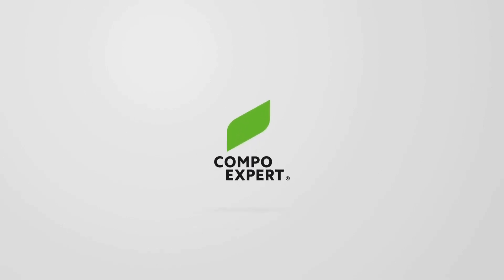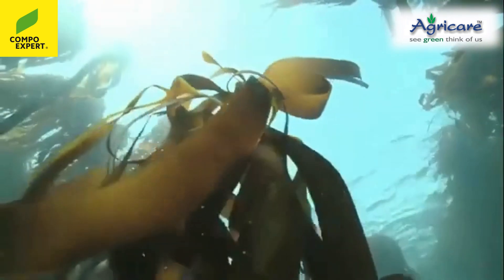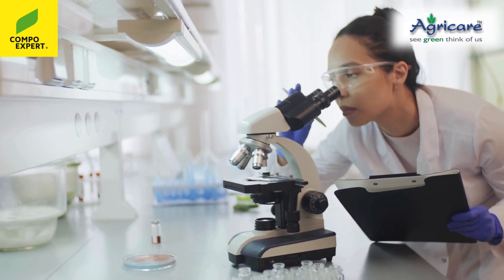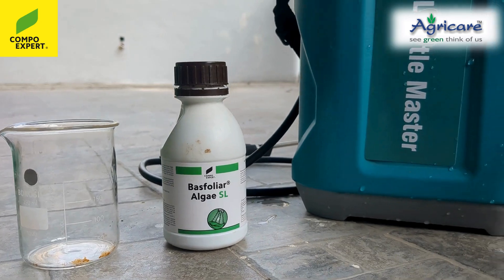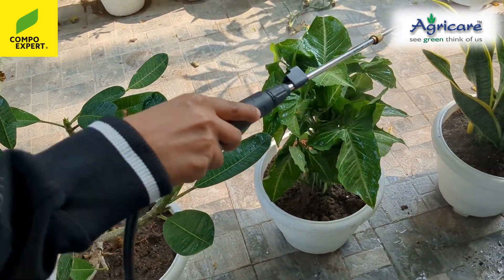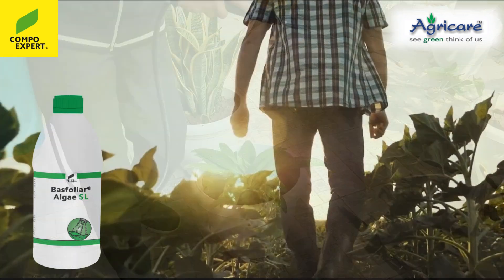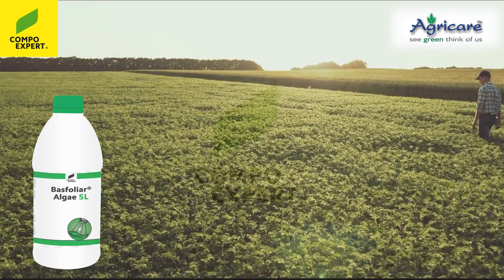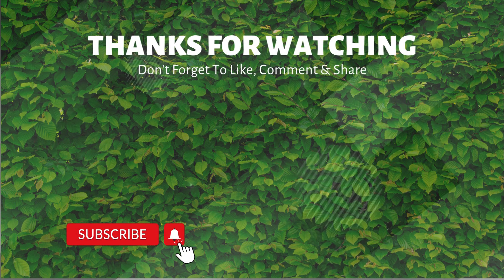Basfoliar Algae SL (Seaweed Extract) | Agricare Corporation | CompoExpert Algae SL सम्पूर्ण जानकारी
COMPO EXPERT Basfoliar Algae SL a powerful seaweed-based fertiliizer to increase the stress tolerance and boost the plants' immunity made from the finest seaweed from the Coral reefs of Chile. Plant hormones and vitamins remain intact in the extraction due to the sophisticated modern extraction process. Furthermore, Basfoliar® Algae contains minerals and amino acids.

Basfoliar Algae SL is produced using advanced German technology for the highest quality.
Every batch is carefully processed to deliver maximum benefits to your plants.

Using basfolair Algae SL is simple. Just mix it with water as per the instructions.
Spray it evenly on your plants during growth or stress periods for the best results.
It promotes faster, stronger plant growth, helps recover from stress like drought or frost, and enhances Plant life expectancy.

Basfoliar™ Algae SL acts on the plant metabolism and balances its functions physiological cellular level comprehensively developing their potential production against climate stress. This effect results in a better vegetative growth, proper root development, flowering and fruiting development.

+ Increasing the plant development.

» Her Back of various types of stress, spring fever, drought foods, frost, transplant, applications of herbicides.

+ Making fruits and vegetables high quality.

« Delivering plant growth, despite overloads.

«Achieving good development in late sowing or planting